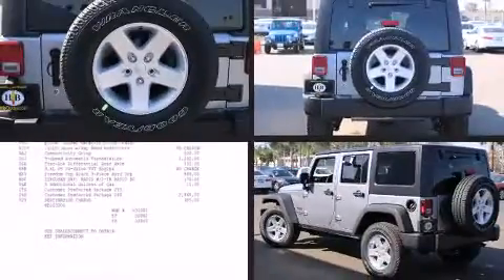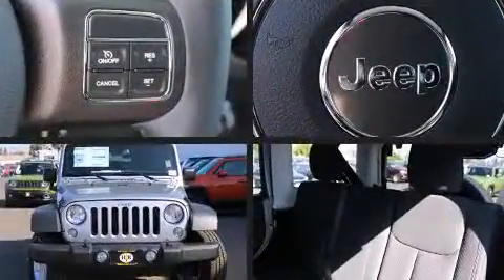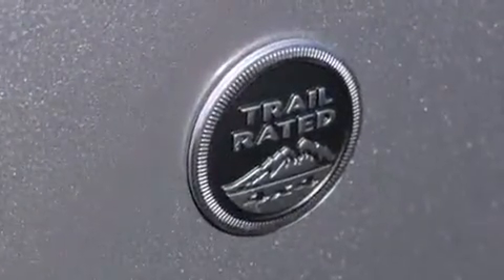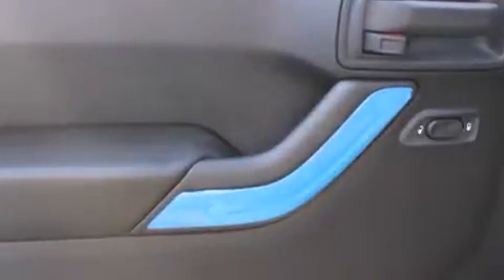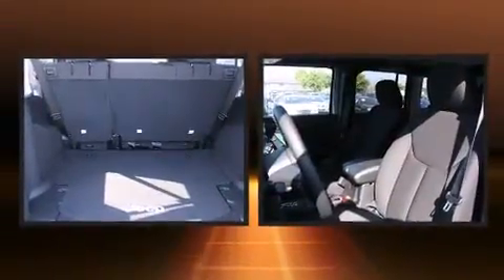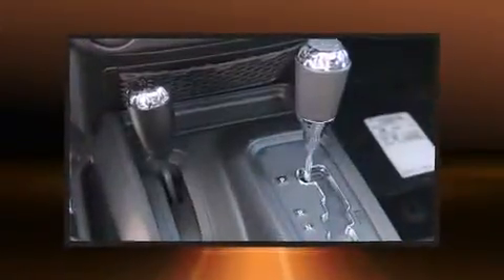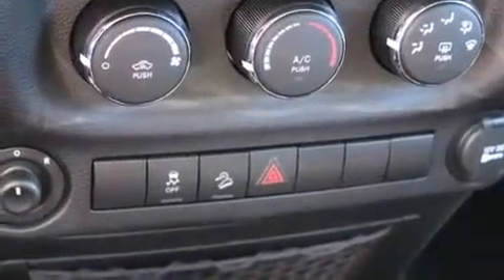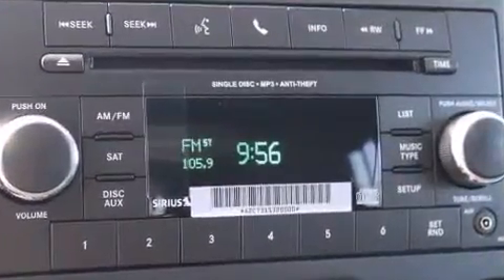2016 Jeep Wrangler Unlimited Sport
The 2016 Jeep Wrangler Unlimited. It features four-wheel drive capabilities, a durable automatic transmission, and a refined 6 cylinder engine. This model accommodates 5 passengers comfortably, and provides features such as: a tachometer, variably intermittent wipers, a trip computer, air conditioning, tilt steering wheel, skid plates, and more. Jeep also prioritized safety and security with features such as: dual front impact airbags with occupant sensing airbag, integrated roll-over protection, traction control, brake assist, ignition disabling, and 4 wheel disc brakes with ABS. Electronic stability control stands out as a technologically savvy innovation, keeping you better connected to the road. We have a skilled and knowledgeable sales staff with many years of experience satisfying our customers needs. We'd be happy to answer any questions that you may have. Stop in and take a test drive!